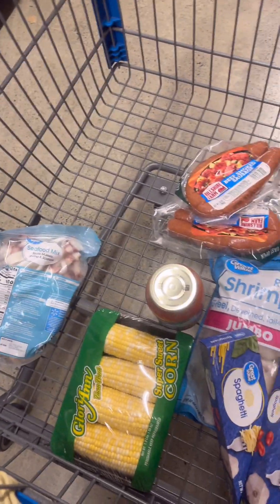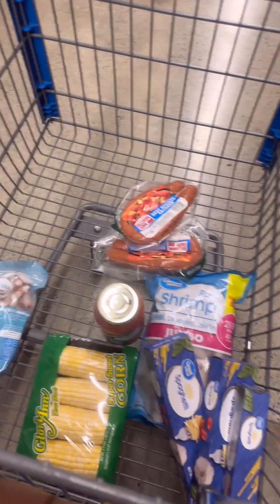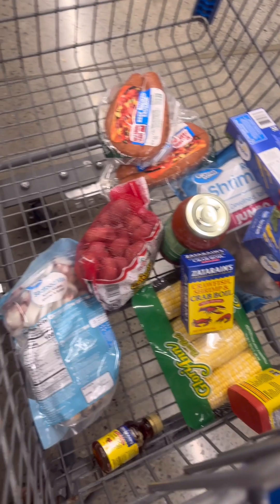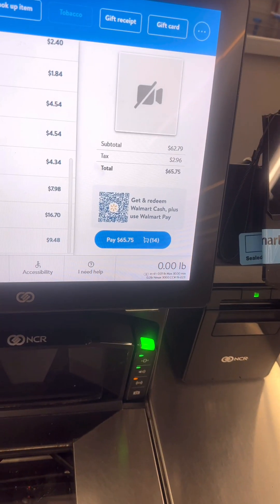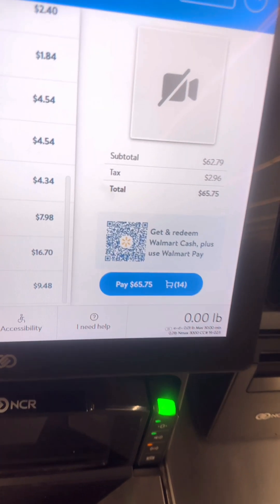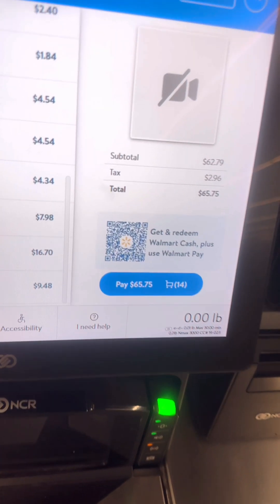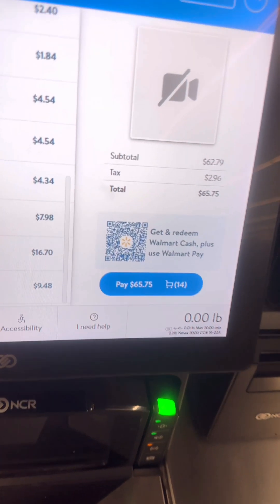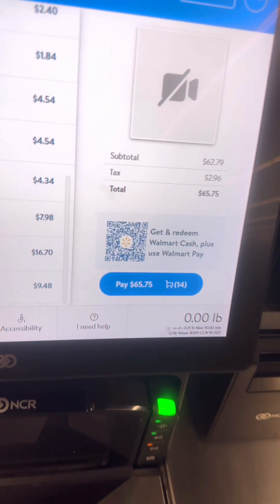My 5-Minute Seafood Pasta Hack for Busy Home Cooks